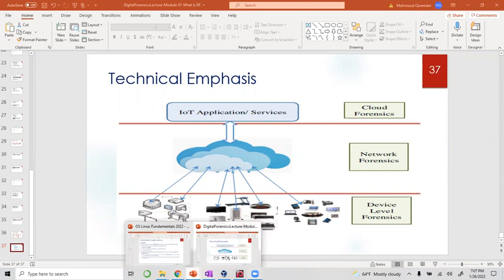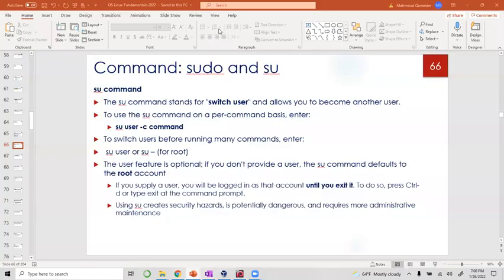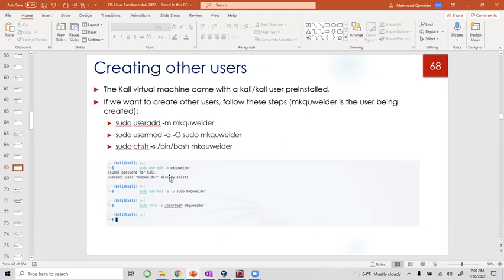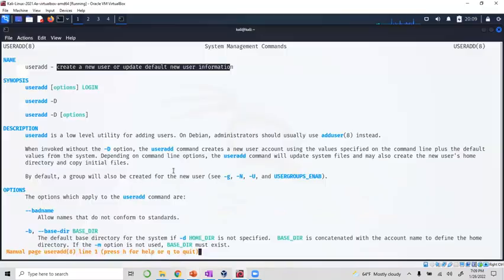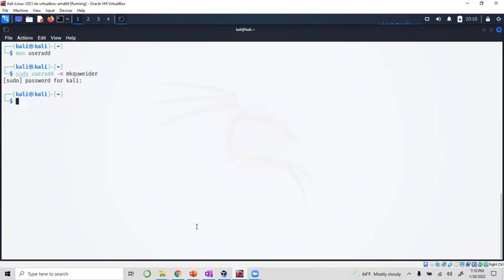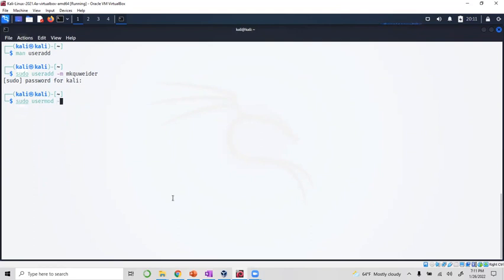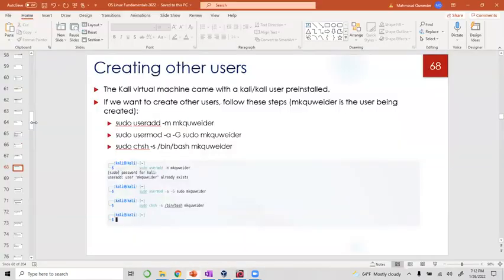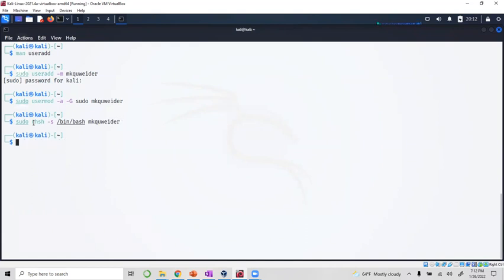Digital Forensics Sample Lecture with Hands On for ROTA